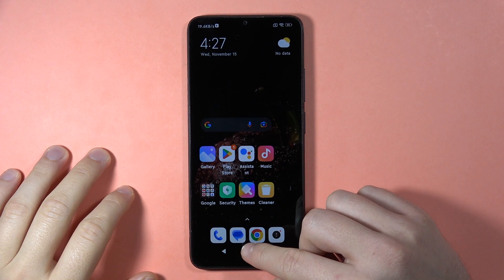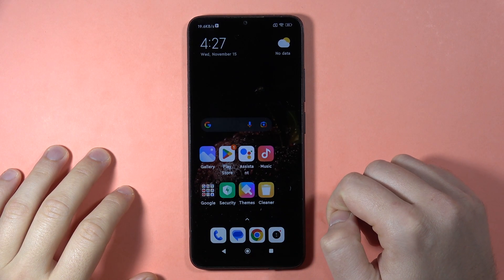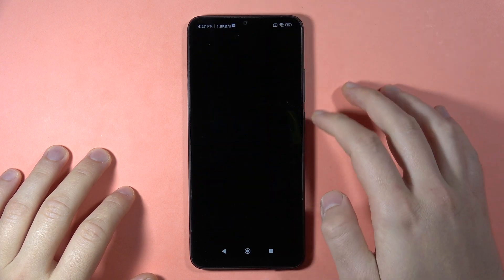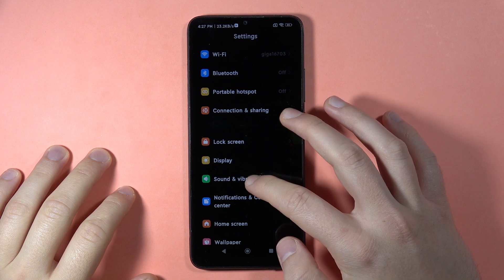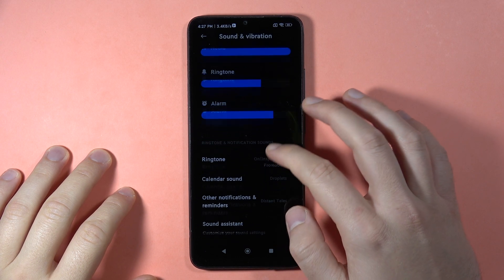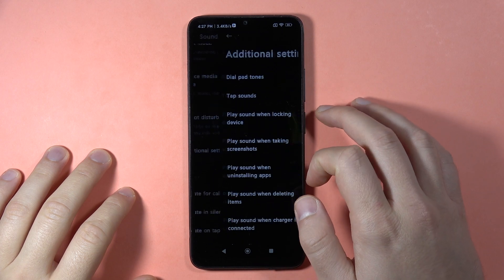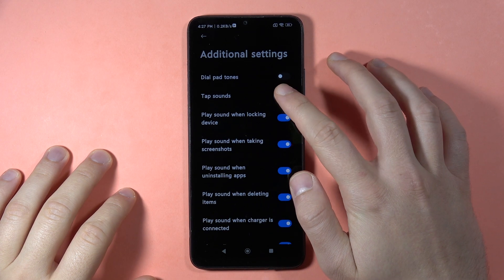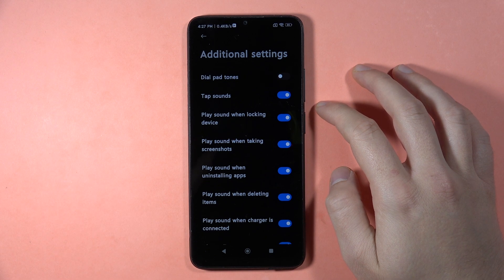Redmi 13C: Turn On/Off Touch Sound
Tailor the audio feedback on your Redmi 13C by learning how to turn on or off the touch sound with this video guide. Follow the easy steps to customize this setting, adjusting the device's response to your touch according to your preference.